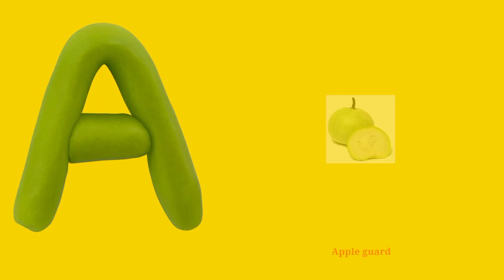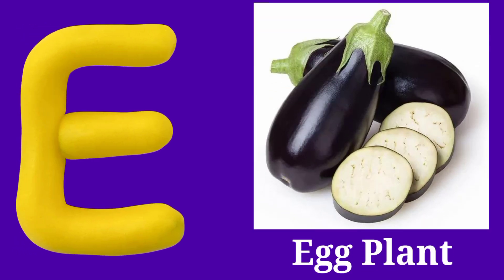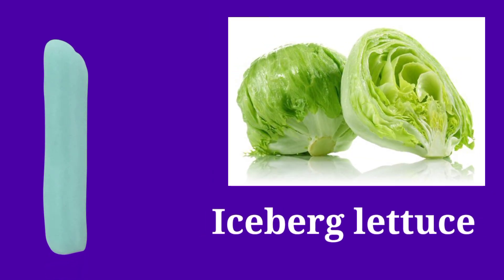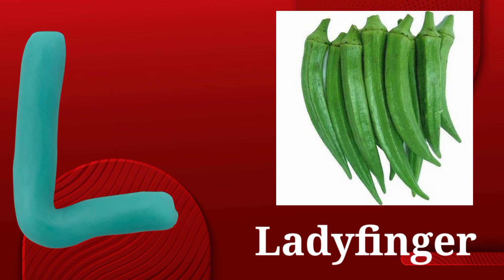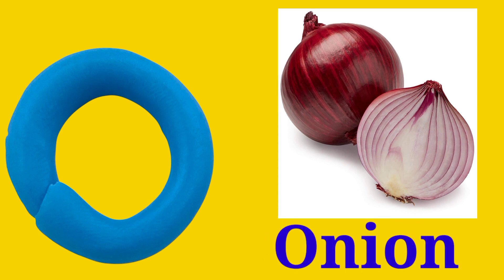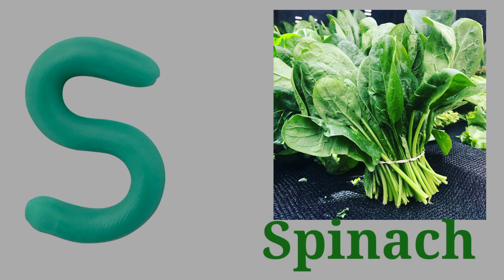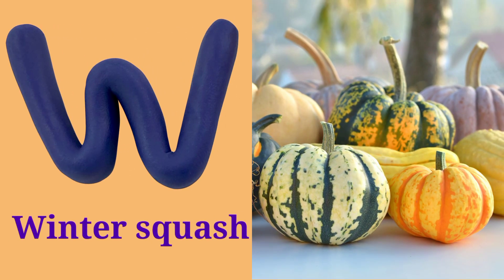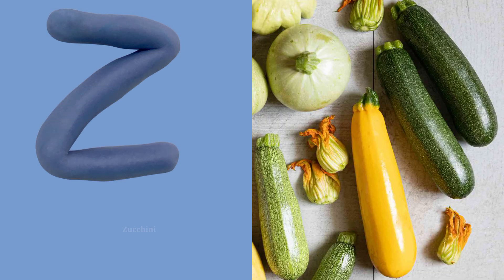Learn vegetable name with clay ABC /JASRAJ SAGGI'S FUN WITH CLAY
Learn vegetables name with clay ABC
Easy way to learn vegetable name with ABC

Hi guys Welcome back to another interesting clay art video
My name is Jasraj Singh Saggi

I am youngest clay artist of 09 Years old from Punjab India

In this video I am going to teach vegetables name to my little friends it's made with clay ABCD. It will take just 03.11 minutes.